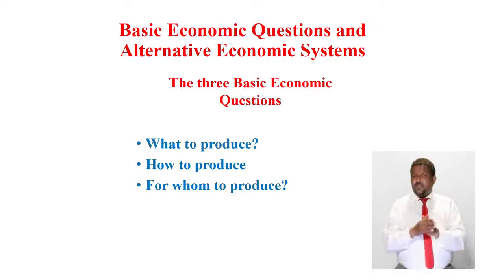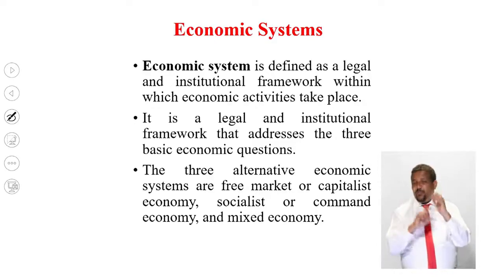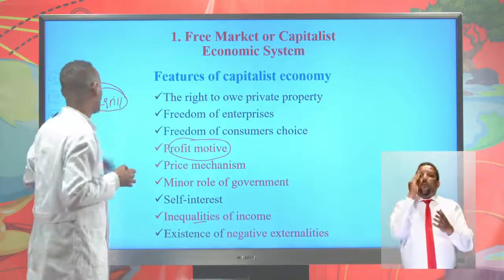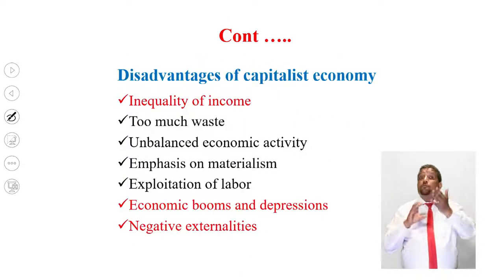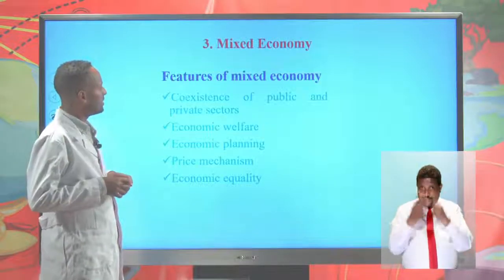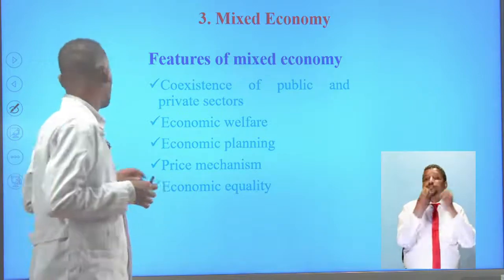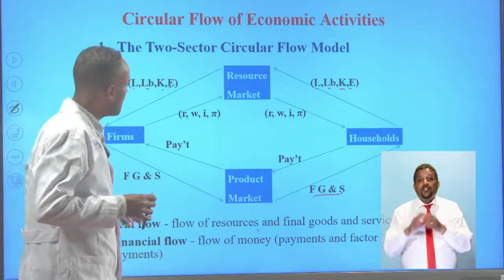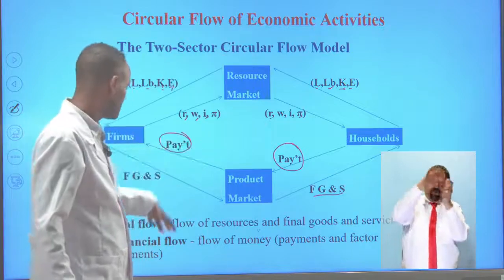Basic economic questions and alternative economic systems